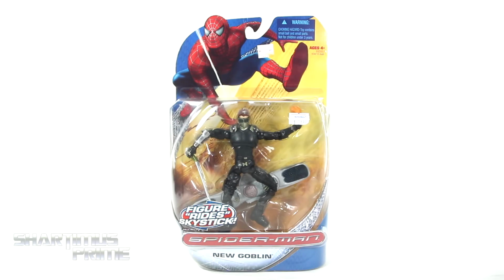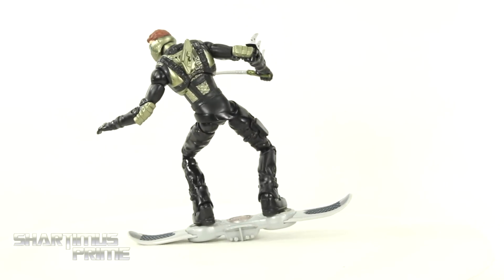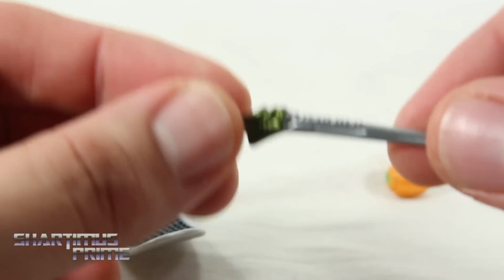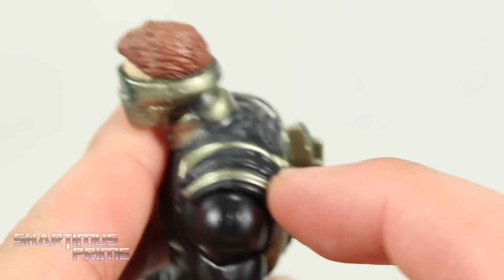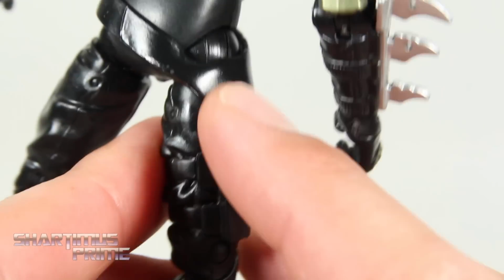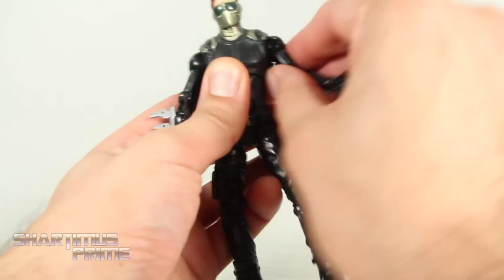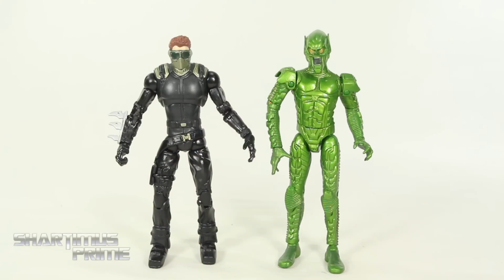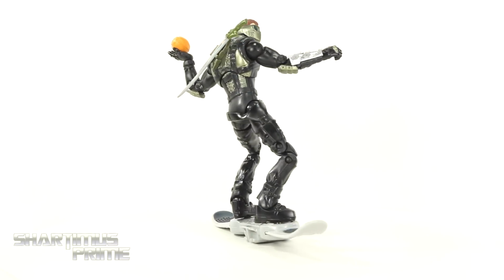Marvel Legends New Goblin Spider-Man 3 Movie James Franco Hasbro Action Figure Review